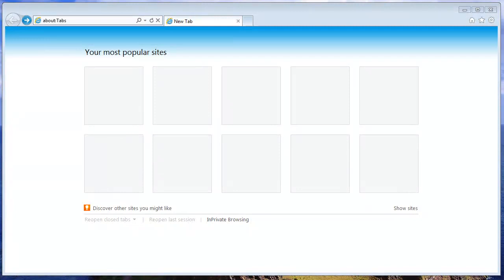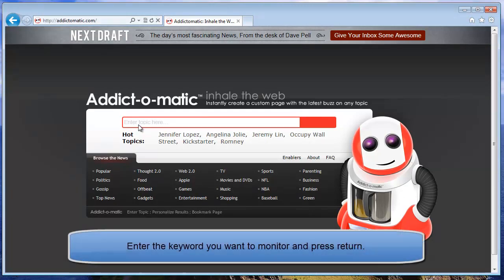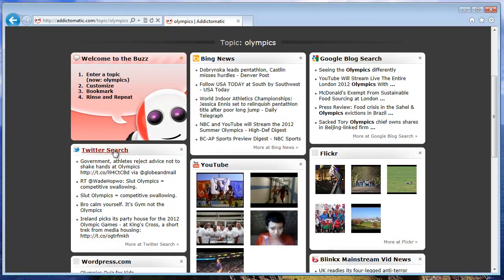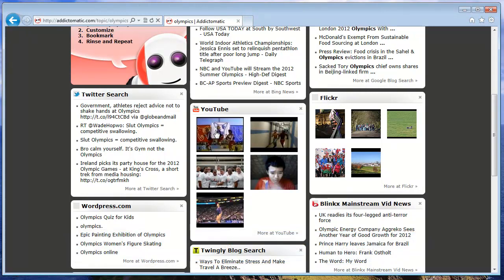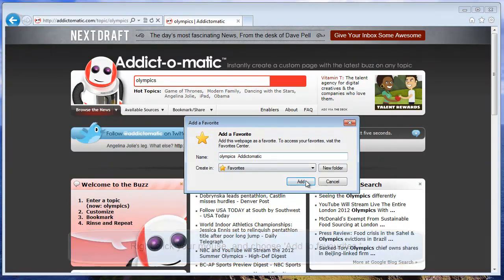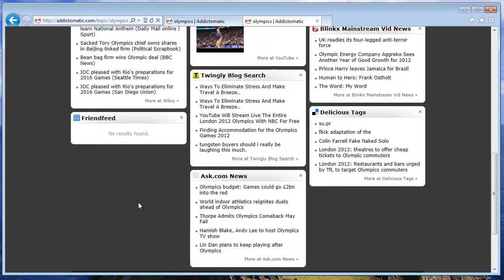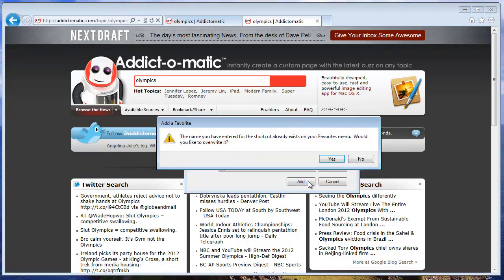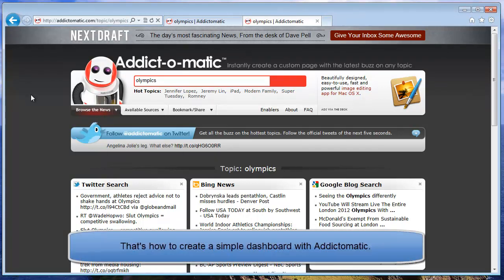Creating a simple online dashboard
This short video demonstrates how to create a simple online dashboard. It is an example of just one of the many videos in our library of digital engagement instructional clips. for more information.